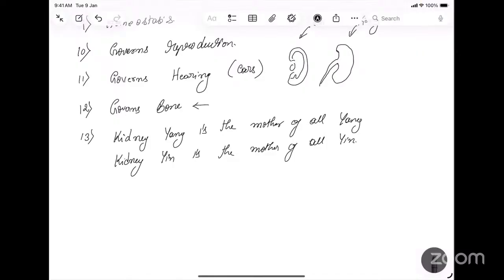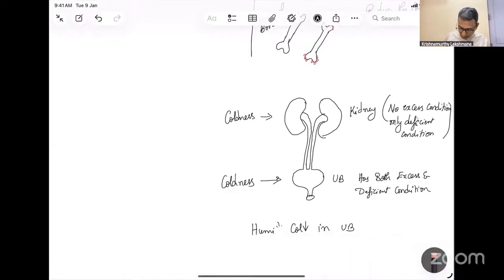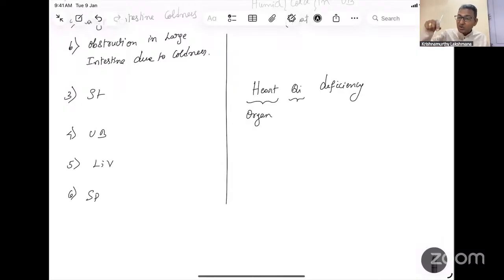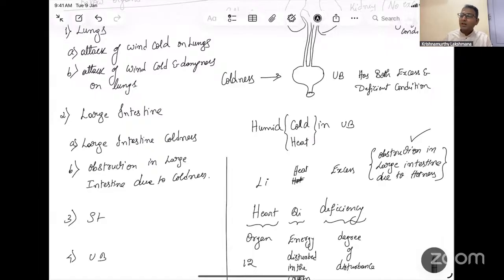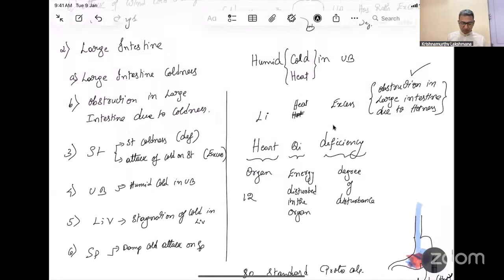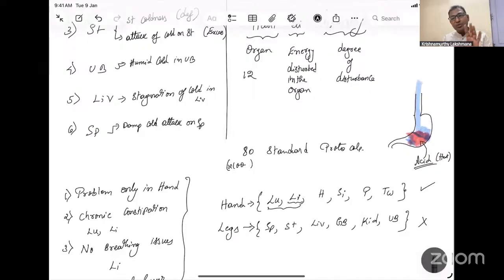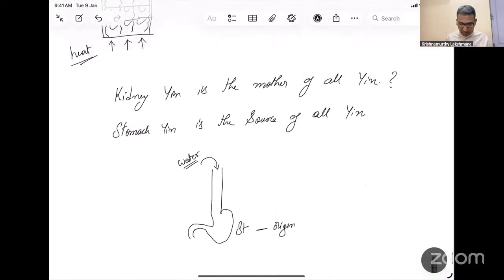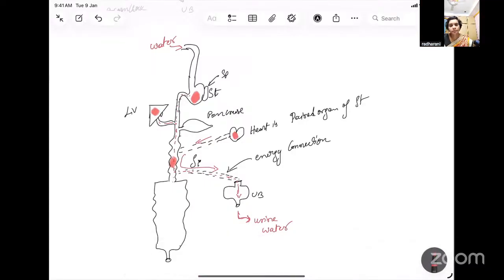TCM Revision Semester 5 Part 3